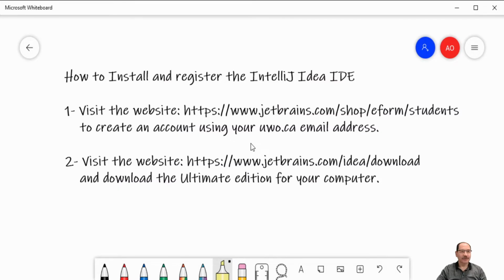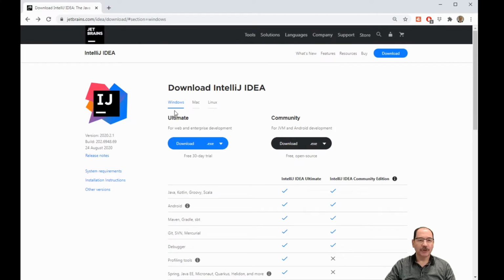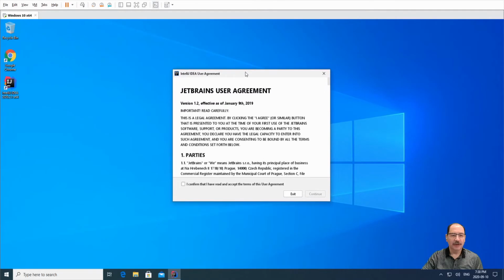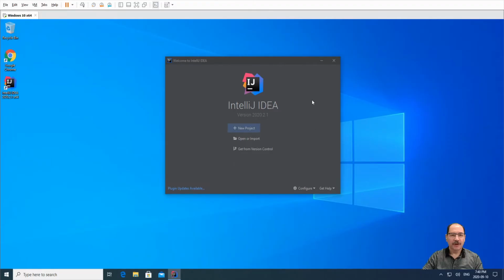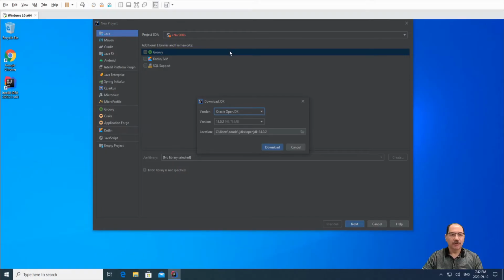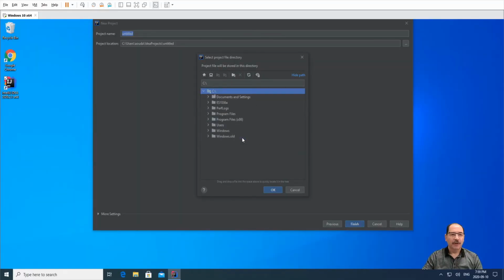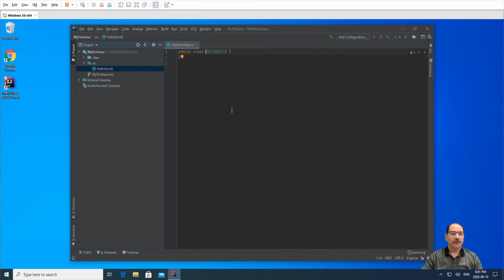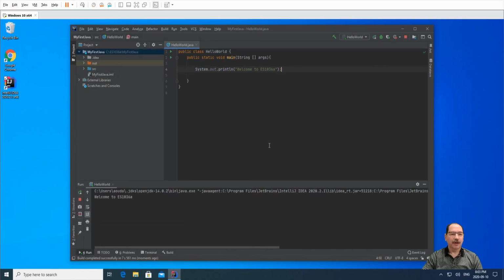Install and Register IntelliJ Ultimate